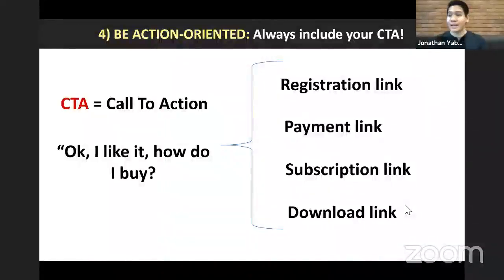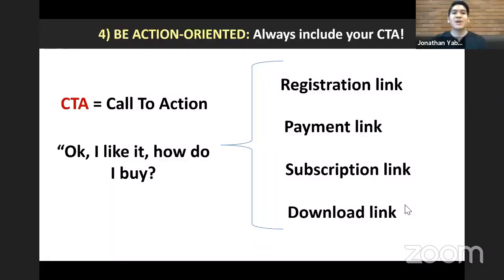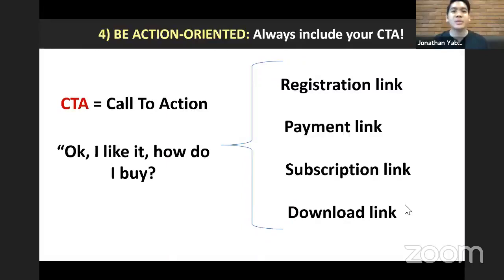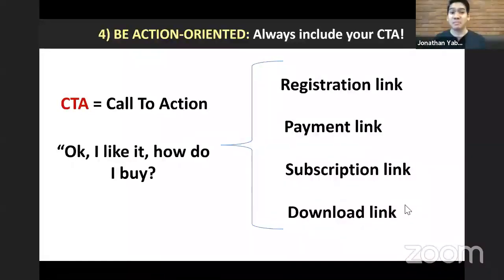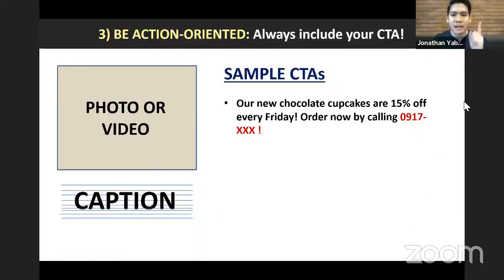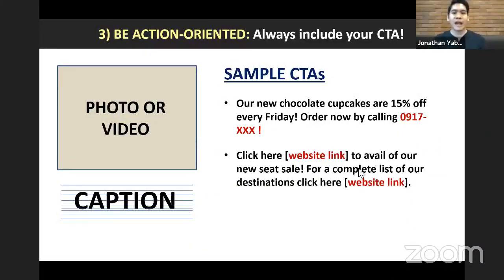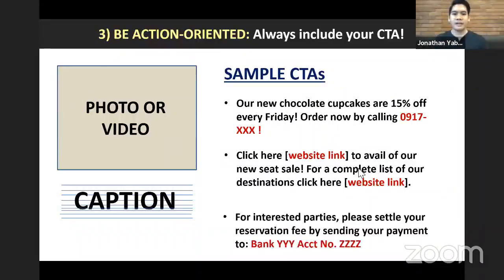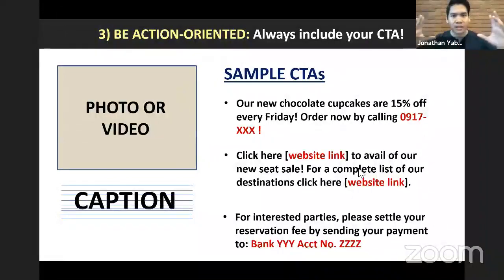Social Media Tips for Online Sellers, Part 1 (Webinar Excerpt) by Jonathan Yabut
SELLING SOMETHING ONLINE? NEVER FORGET YOUR CTA (Call to Action)!
An Excerpt from our free Webinar, “Social Media Tips for Online Sellers”

So you got the attention of your customer and now they’re asking in front of their screen, “Now what?”. How do I buy? How do I pay? What if I have questions? Don’t wait for the customer to ask these. Be obsessed with making their purchase journey easy.

Always add your CTA in the end. , or “Available via Lazada! Click here [ link ] to purchase.” Missed CTA means missed sales opportunity!

Watch over 100+ webinars for free we offer to career warriors, entrepreneurs & online sellers like you! ] to see complete list.

Invite us for a private training session for your employees or teams.